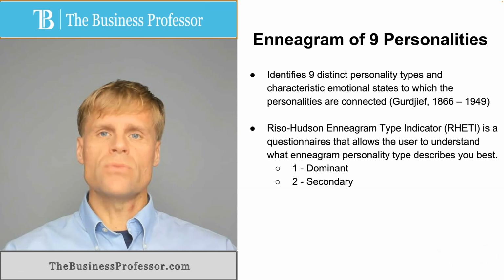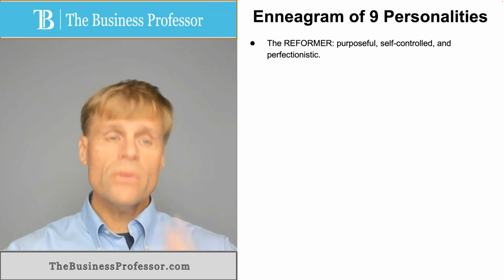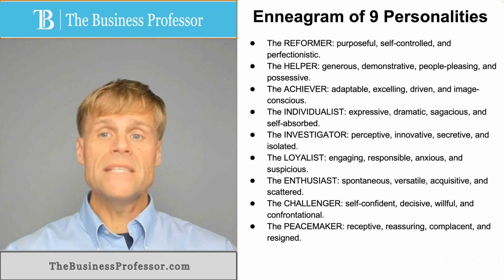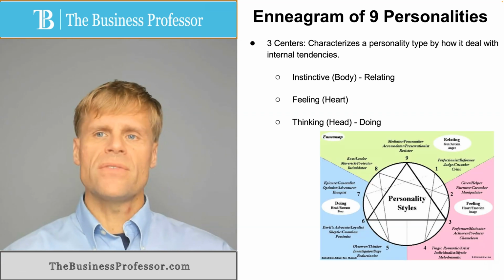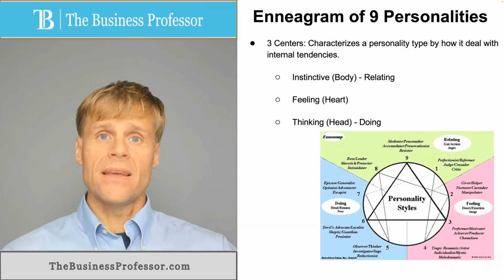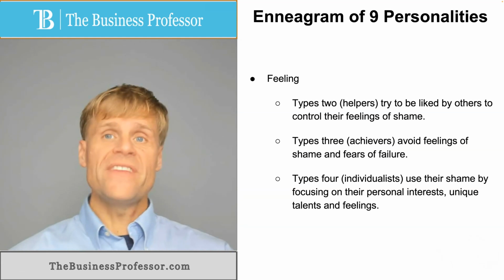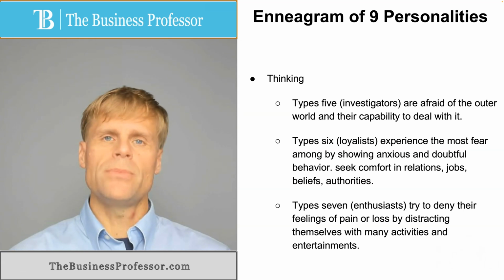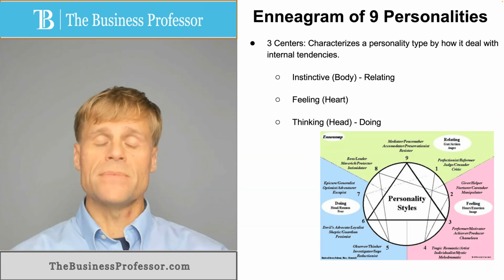Enneagram of 9 Personalities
What is the Enneagram of 9 Personalities?